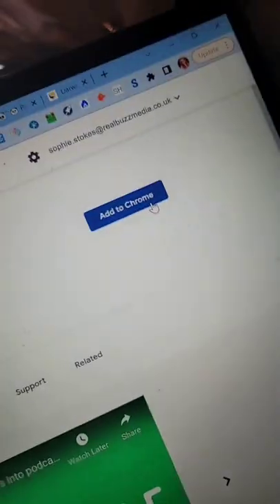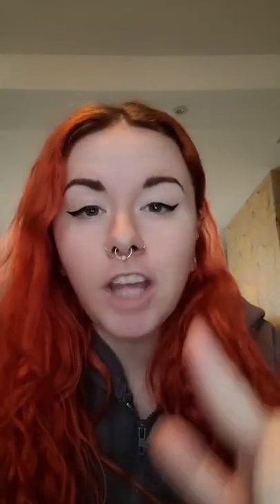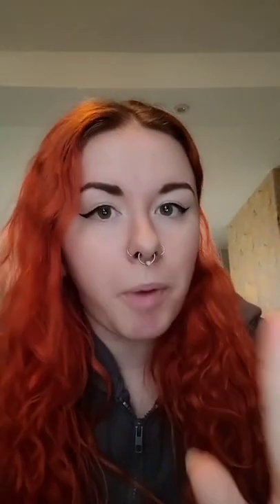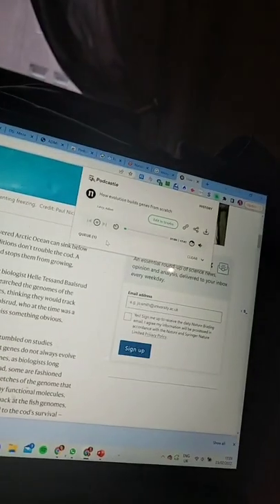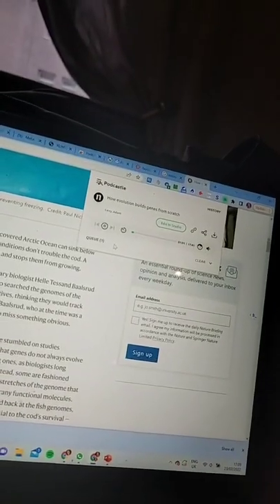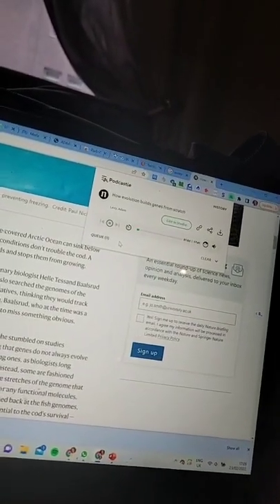Listen To Websites / Articles Instead of Reading Them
Here's how you can listen to articles and websites instead of reading them using podcastle.ai!

Welcome to the STUNII YouTube channel!!